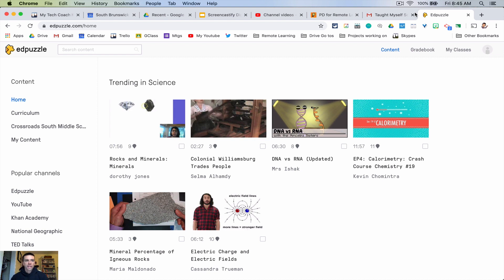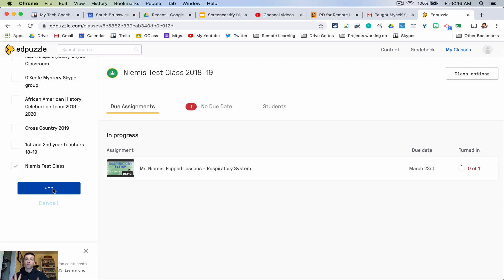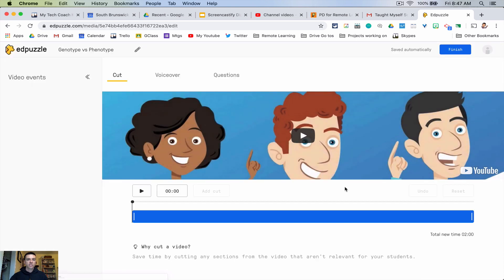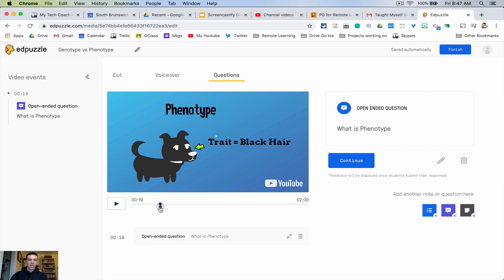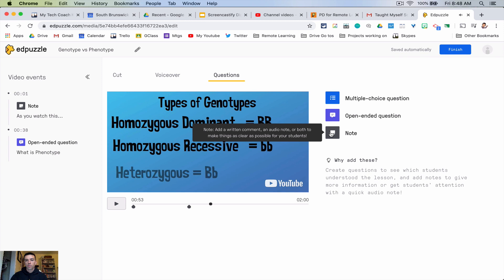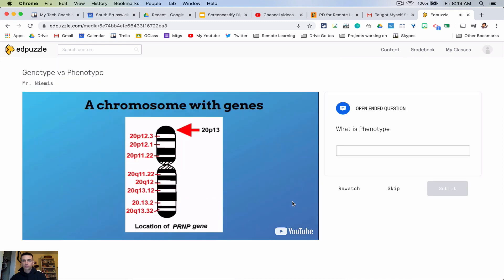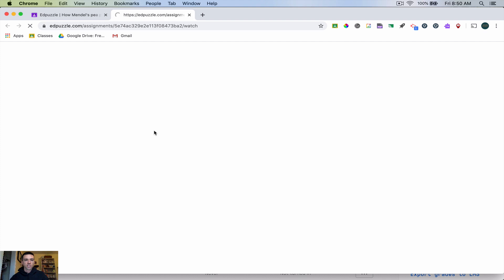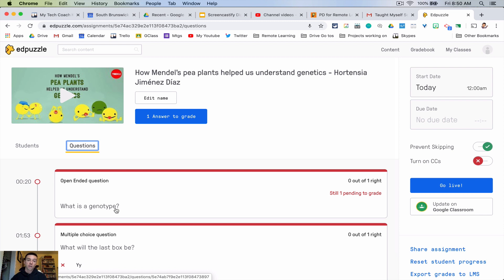Edpuzzle quick set up for teachers